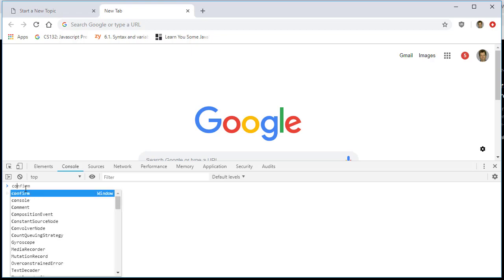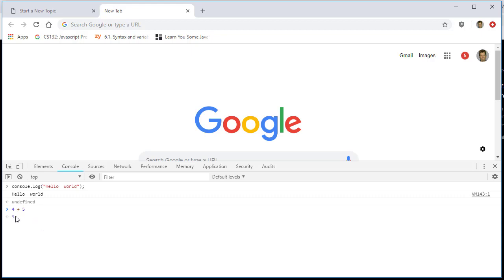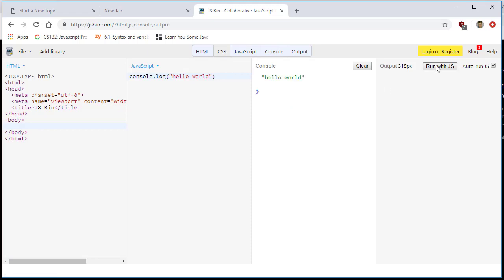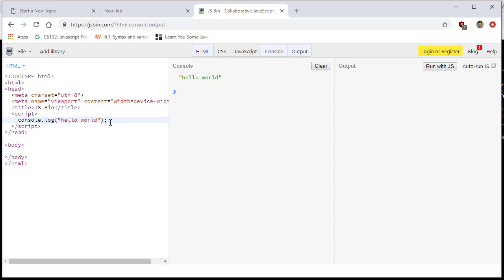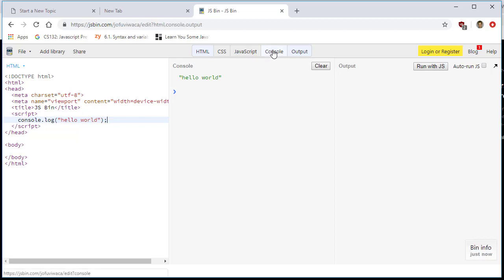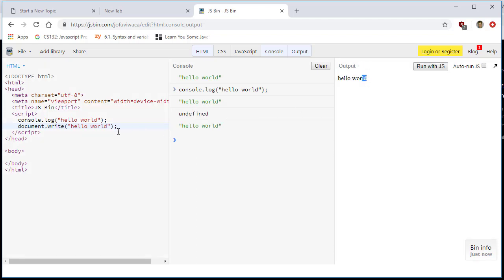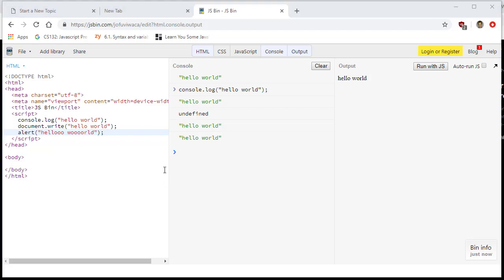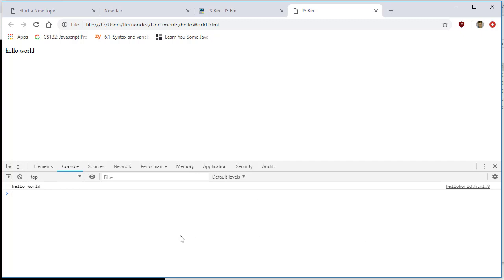Web 1430 Hello World